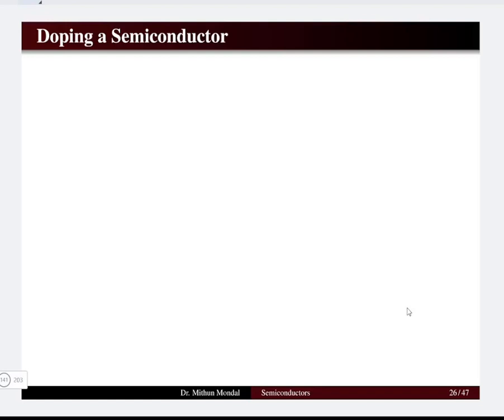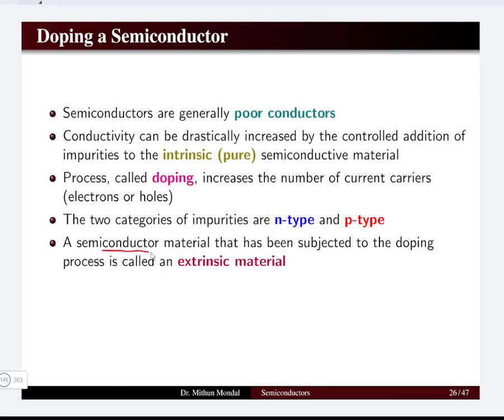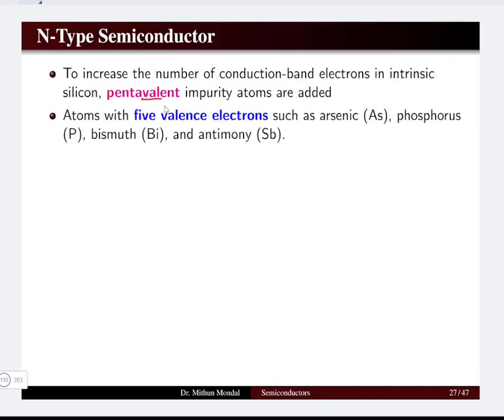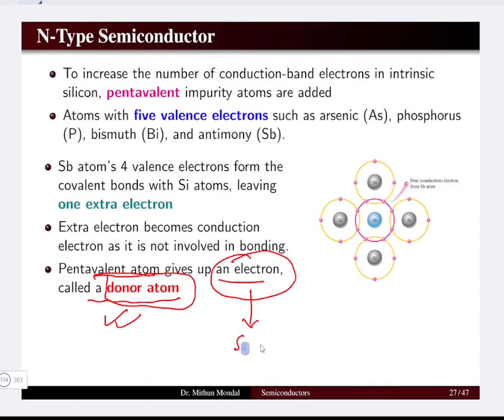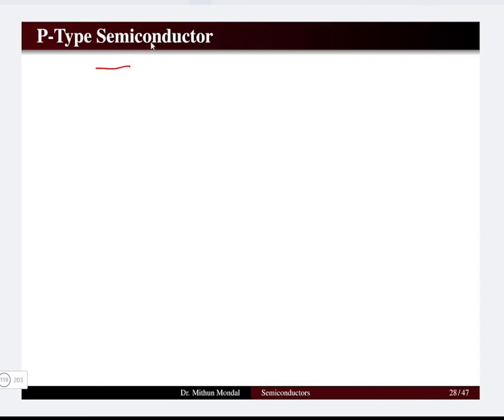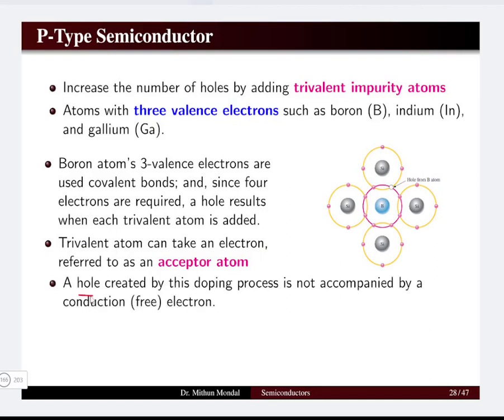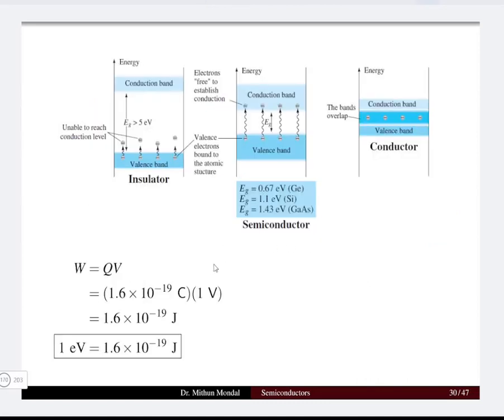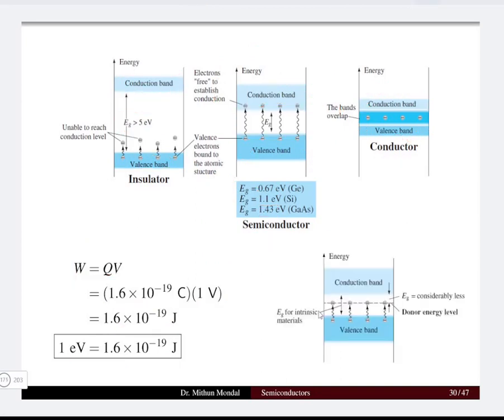Fundamental of Electronics | Lecture - 1D | Doping of Semiconductors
Doping of Semiconductors: Enhancing Conductivity for Modern Electronics

Doping is the controlled introduction of impurities into intrinsic (pure) semiconductors like silicon or germanium to precisely alter their electrical conductivity. This fundamental process is the backbone of modern electronics, transforming materials from poor conductors into essential components for diodes, transistors, integrated circuits, and solar cells. By adding donor impurities (Group V elements like Phosphorus or Arsenic), we create n-type semiconductors with excess free electrons (majority carriers). Conversely, introducing acceptor impurities (Group III elements like Boron or Gallium) leads to p-type semiconductors, where "holes" (electron deficiencies) become the majority charge carriers. The precise control over doping concentration and profile, achieved through techniques like ion implantation and diffusion, allows for the engineering of specific electronic properties, enabling miniaturization, enhanced performance, and energy efficiency across all semiconductor devices.

Important Search Queries:

What is doping in semiconductors?
How does doping affect semiconductor conductivity?
N-type semiconductor doping
P-type semiconductor doping
Donor impurities in semiconductors
Acceptor impurities in semiconductors
Doping process in silicon
Semiconductor fabrication techniques
P-N junction formation
Applications of doped semiconductors